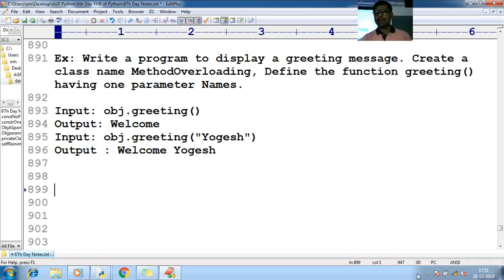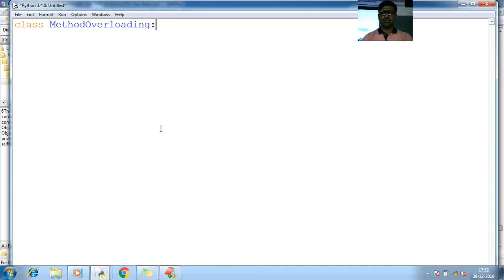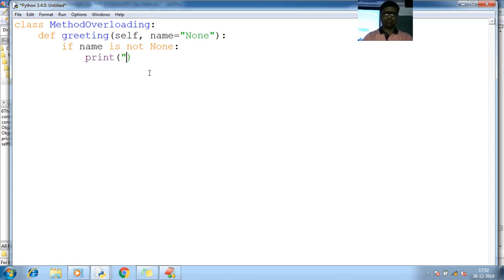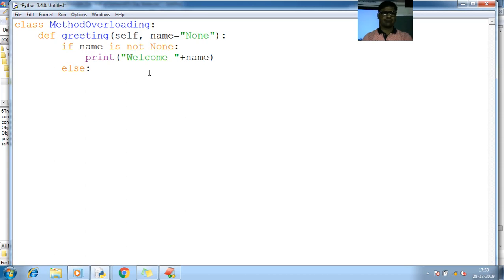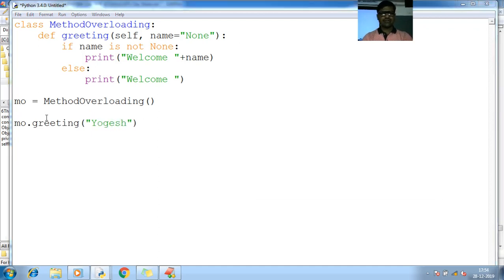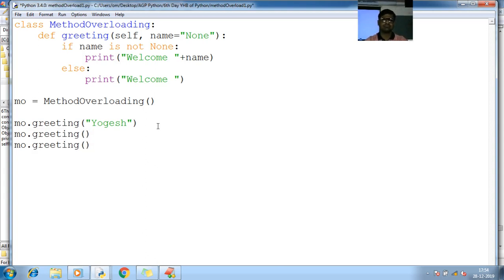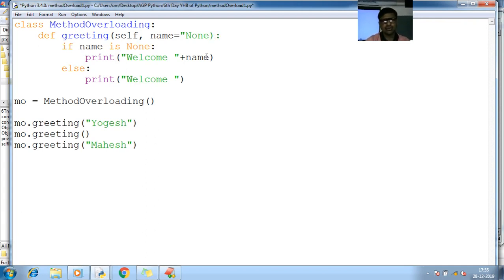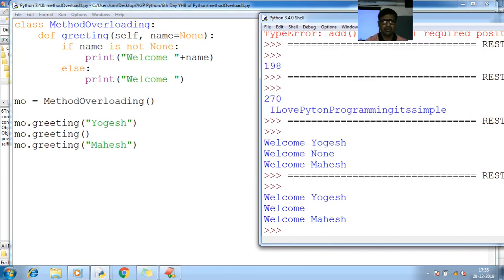166 Python Method Overloading program Python Programming Tutorial for Beginner to advance with Sourc